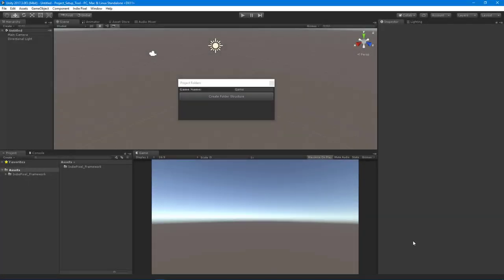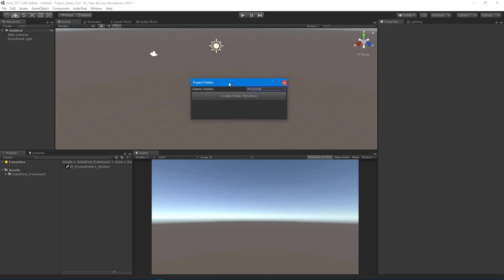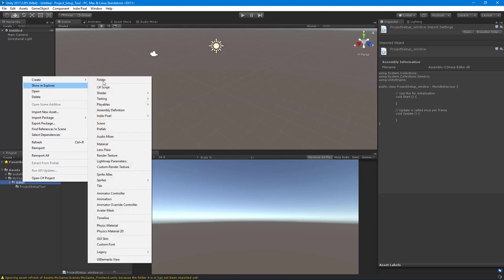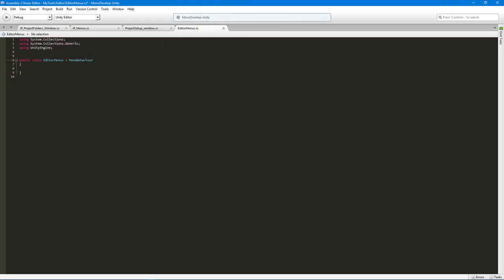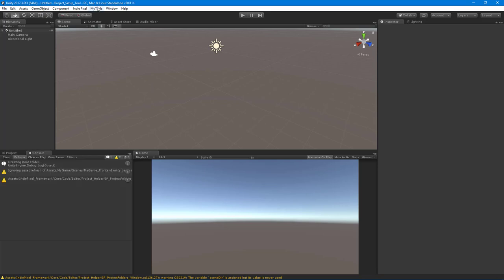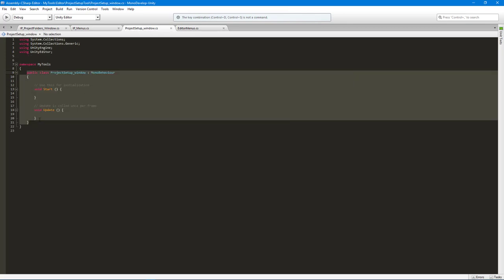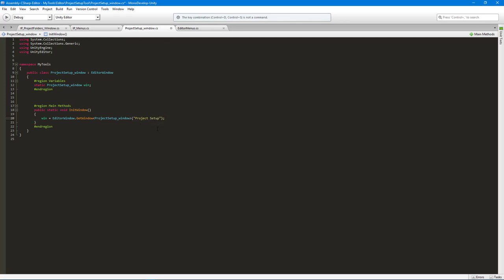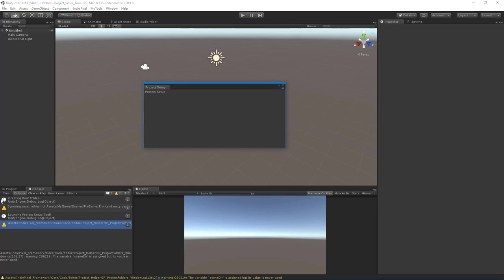Unity 2017 - Project Setup Tool - Part 1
The Unity Project Setup Tool is a simple editor Utility that quickly sets up your project folder structure quickly.  Instead of having to manually create your own folders the utility will do it for you automatically.  This leads to more consistency between your Unity projects and saves time!

In Part 1 we will walk through the process of setting up the main Editor window to get the tool rollin.